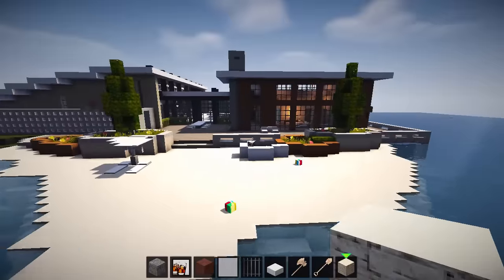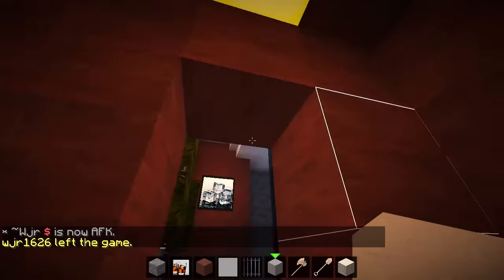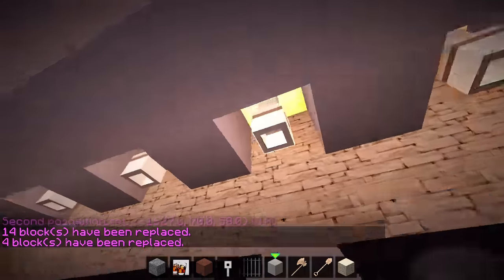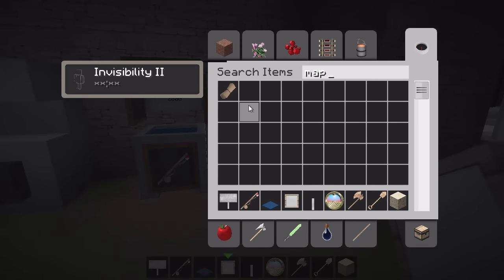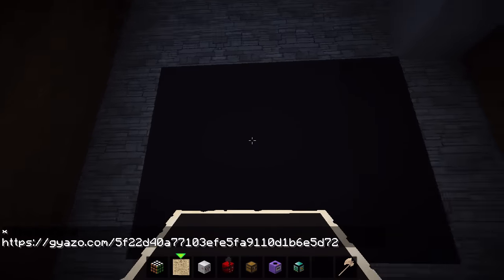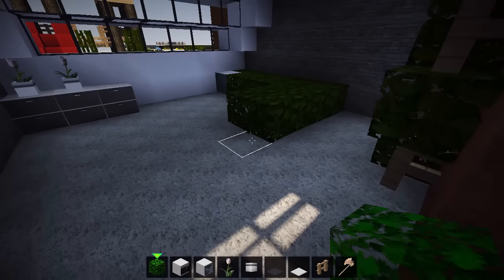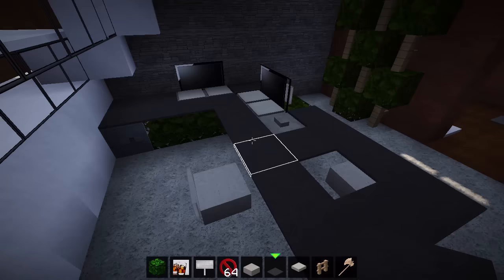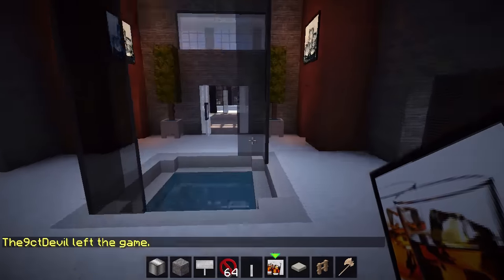Minecraft Let's Build a Modern House #11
I am building a modern house in minecraft.  It takes some inspiration from roman times but with a modern twist.  This episode I build the playroom, office and fix some lights
To get to this modern house do /warp mod1

Cheap Minecraft Gear!
Wall Torch
7 inch Creeper
Steve Action Figure
Card Creeper Head
Lego 8-in-1 box
Mini-figure col. box
Animation rig
Animals pack of 6
lego - 'The Mine'

To play on my server you must be a guest first - this is called padawan - go to the website above and fill out the padawan application form.